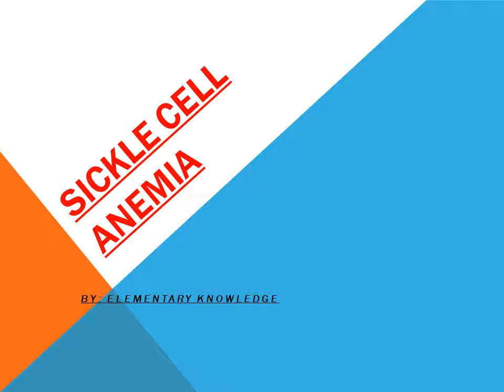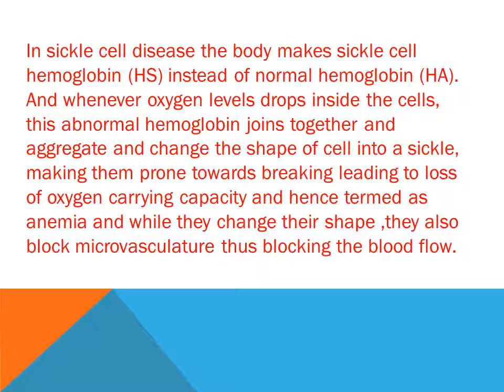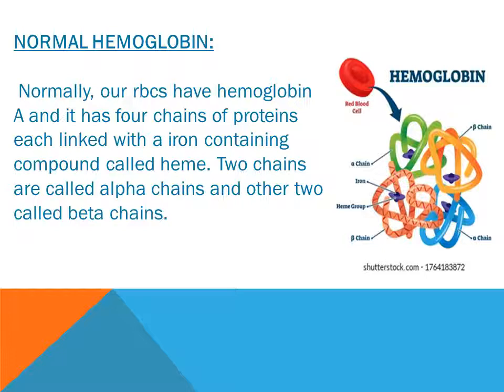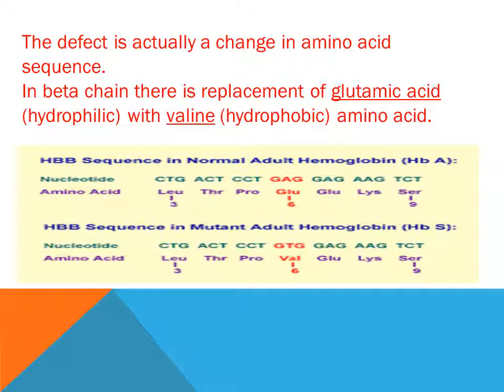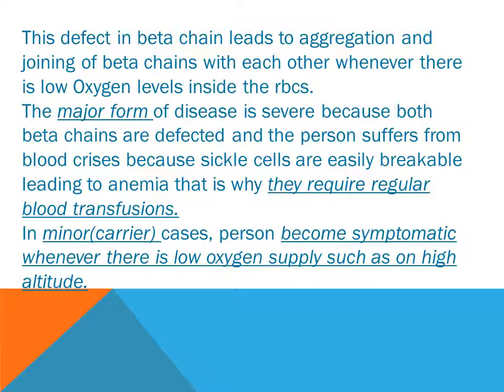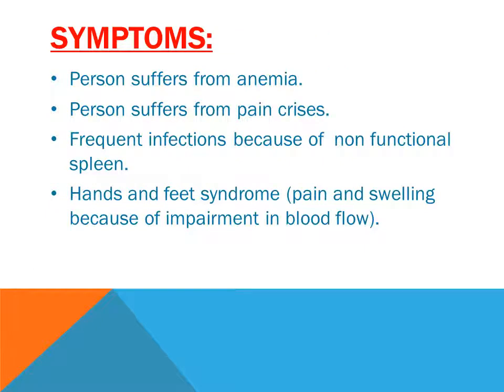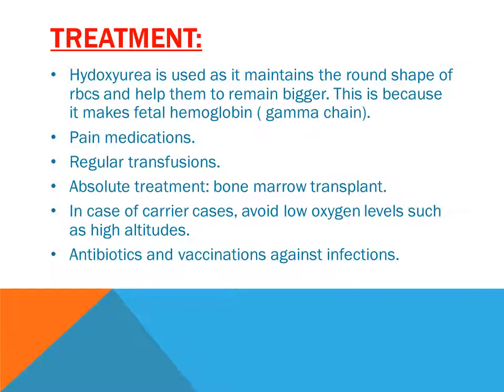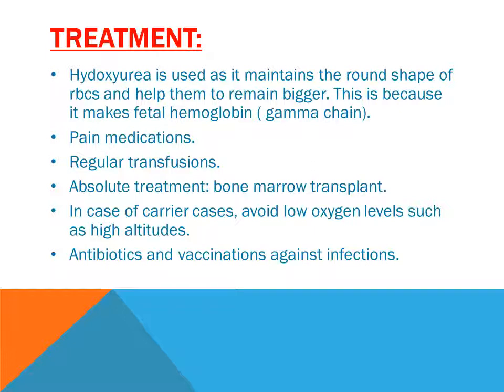SICKLE CELL ANEMIA.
THIS VIDEO IS ABOUT A COMMON BLOOD DISORDER "SICKLE CELL ANEMIA". THIS VIDEO EXPLAINS PATHOLOGY OF THIS DISEASE AND IT TALKS ABOUT SYMPTOMS AND TREATMENT OPTIONS AVAILABLE FOR SICKLE CELL ANEMIA.